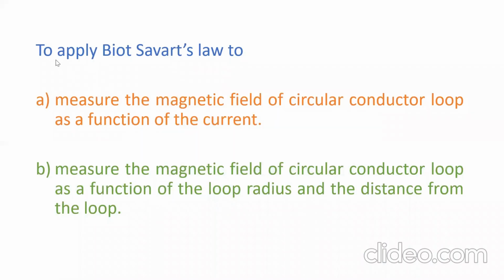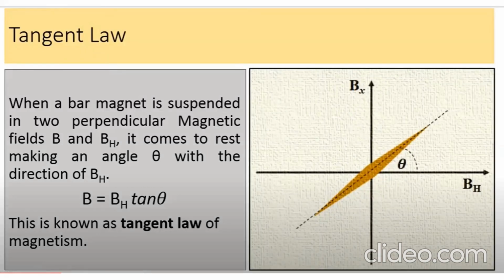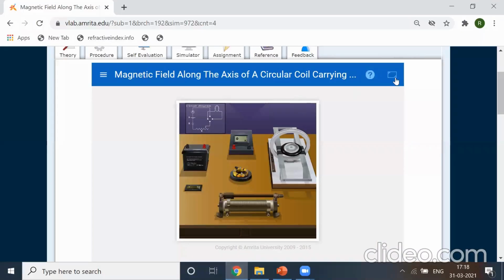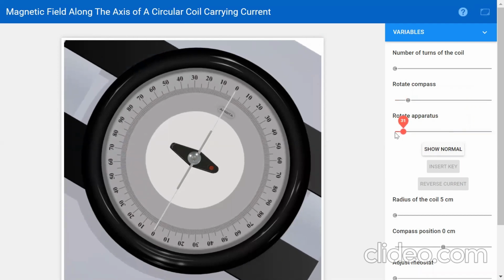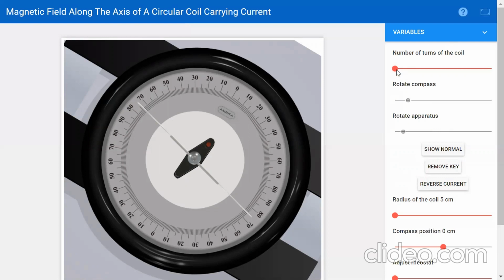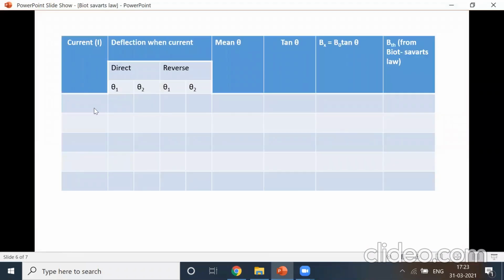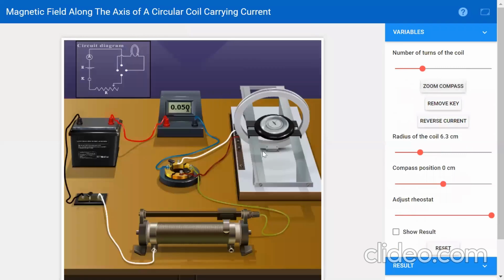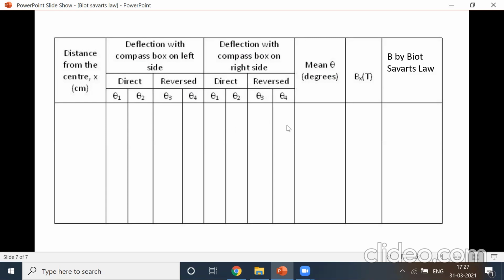To verify Biot Savarts Law